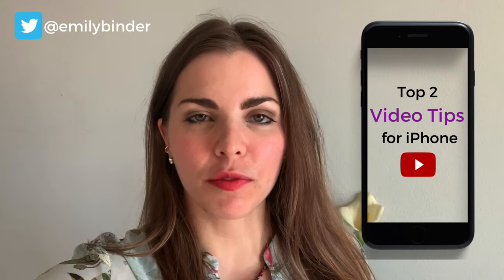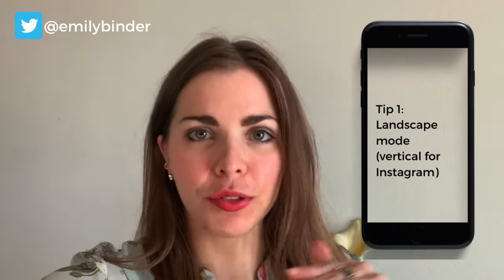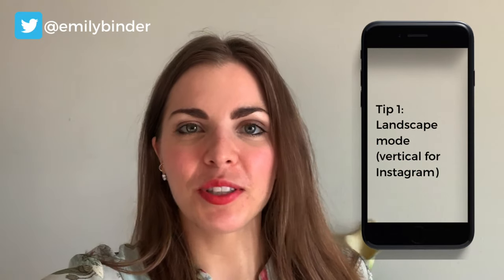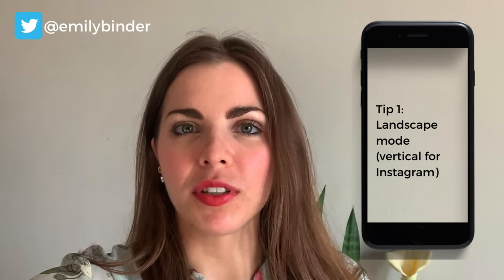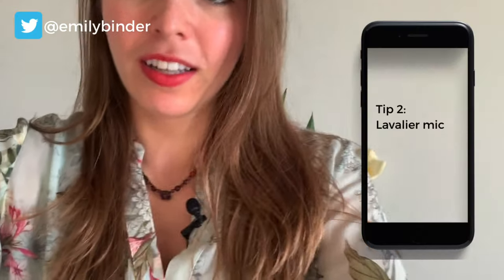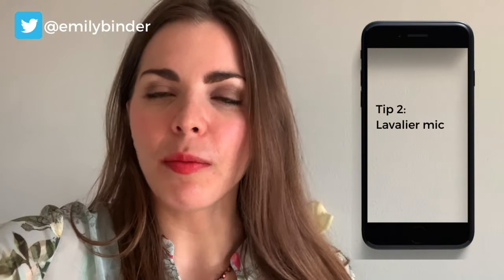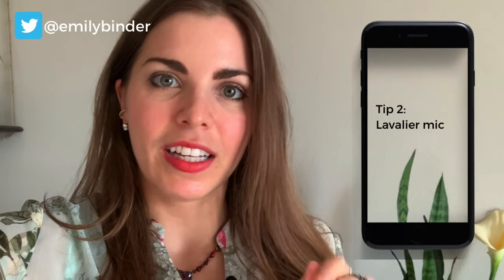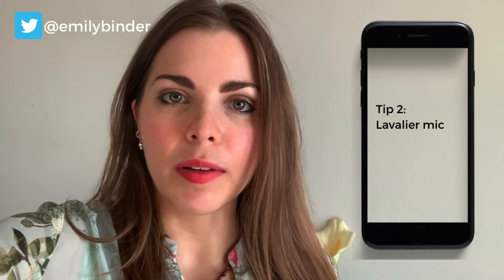Top 2 iPhone Video Recording Tips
Two MUST-KNOW audio and video tips for recording yourself on iPhone or Android for YouTube or social media content.

1. VIDEO TIP:
Film in landscape / horizontal mode for YouTube, LinkedIn, Twitter and Facebook. Film vertical (your phone’s default position) for Instagram video. Whatever you do, do not shoot vertical for YouTube or you’ll have a skinny tall video and a lot of blank space around it. Not a good look.

2. AUDIO TIP:
Use a lavalier mic that plugs into your phone for better sound quality than your phone’s internal microphone.

Bonus tip: Don't make the mistake I did here, using the front-facing camera. Avoid the instinct to want to watch yourself. Instead, turn your phone around so you get 4k with the higher resolutions lens.

Shop the 3-piece bundle I used in this video:

🎤 Rode SmartLav+ Omnidirectional Lavalier Microphone for Smartphones
Apple Lightning to 3.5 mm headphone jack adapter
Extension cord - 20 feet (you need this)

🎧 DAILY BRIEFING / MINI POD: Voice Marketing with Emily Binder - Alexa Flash Briefing